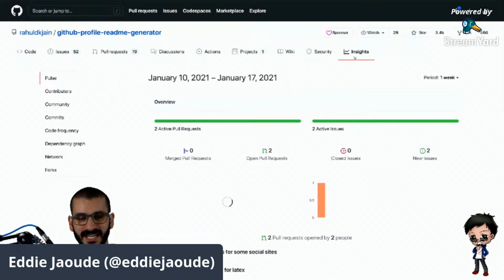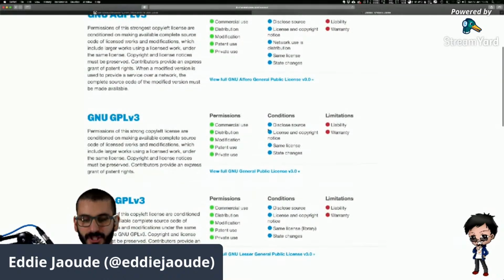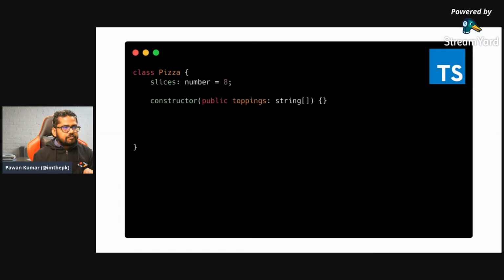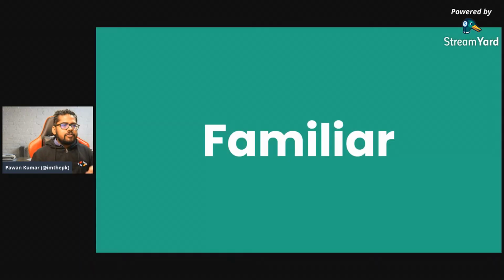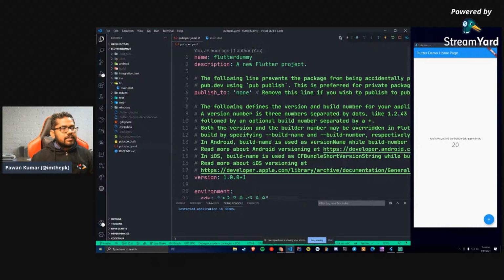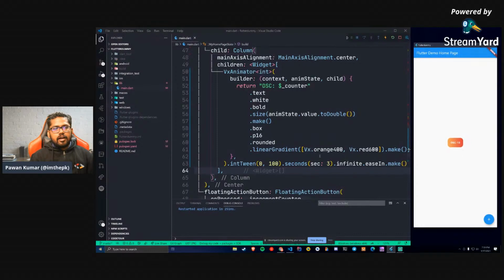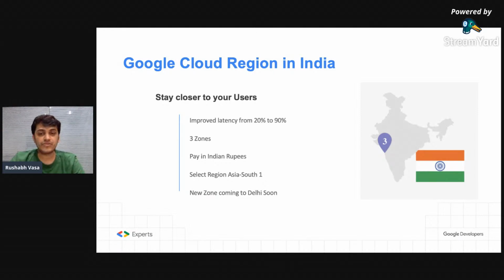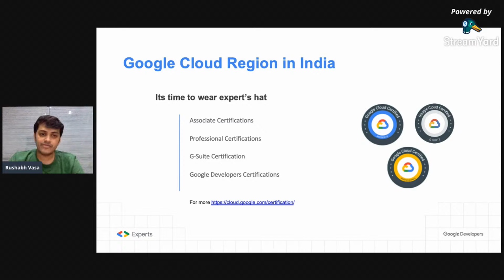WoC - Opening Ceremony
Join us on our grand opening of Winter of Code by DSC IIIT Kalyani !

We have an amazing speaker lineup:

[6:30 PM IST] Eddie Jaoude: Open-source and Git
[7:15 PM IST] Pawan Kumar: Flutter with a taste of Vx
[7:45 PM IST] Rushabh Vasa: Google Cloud for India